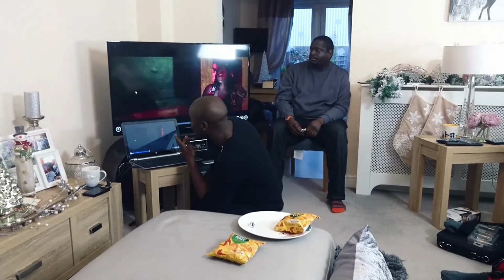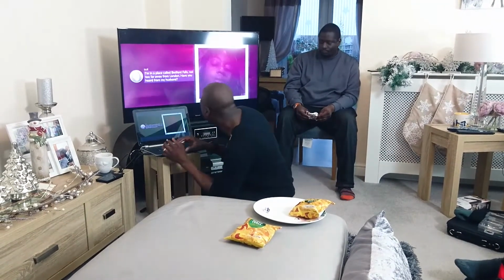What Is dIGIHIRO? INTERVIEWS: Chapter 4 Volume 3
Chapter 4 Volume 3 (TRUST)

Beyond dIGIHIRO documentary continues with more views from cast and crew of movement inspired independent film about wellbeing.

Trust in music, trust in yourself, trust in the team

Led by Producer/Rapper Trauma74, Producer/Vocalist/Guitarist Andy Foster and actor Dan Brown